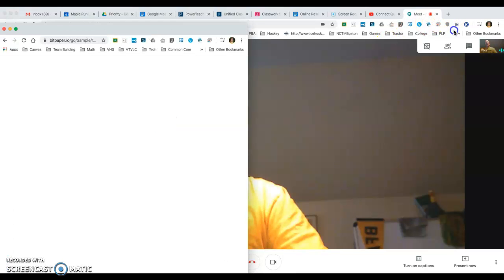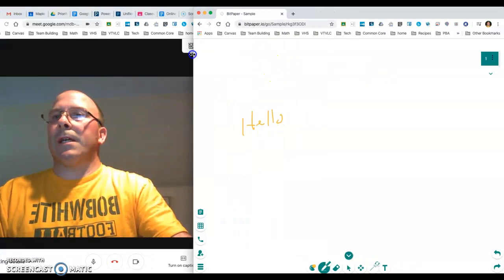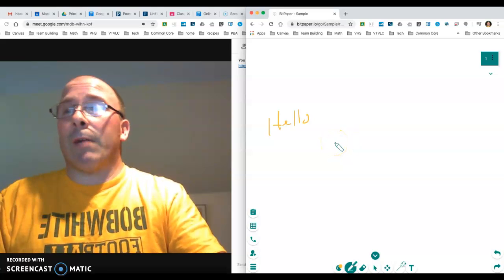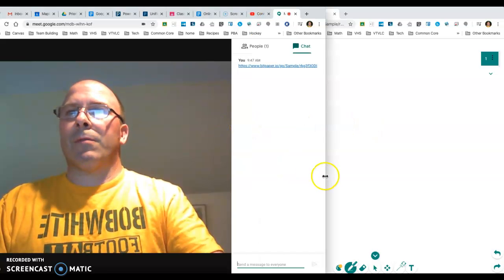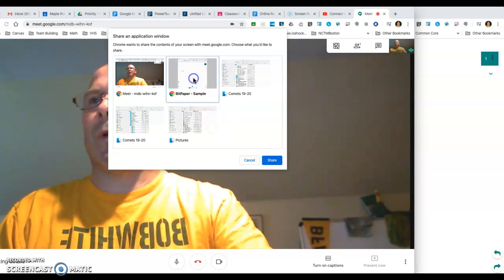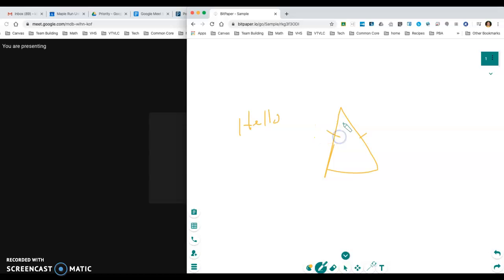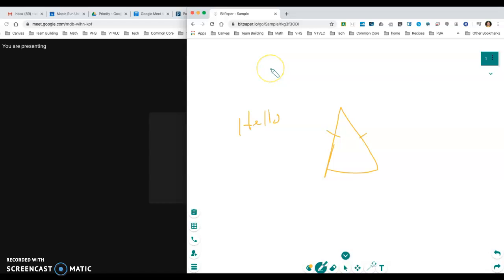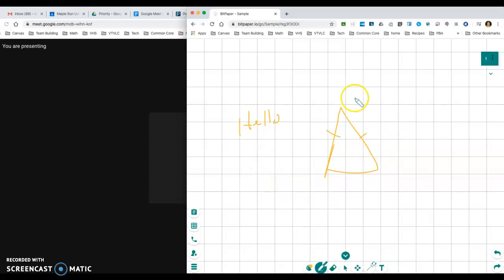Bitpaper and video conferencing